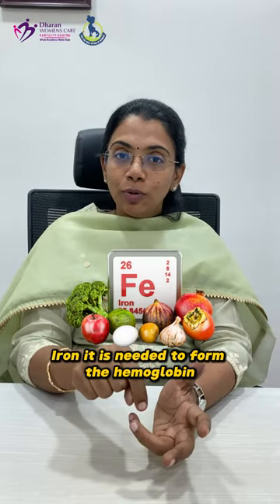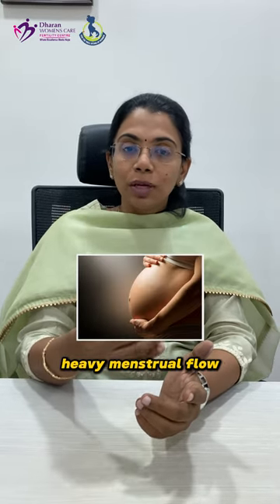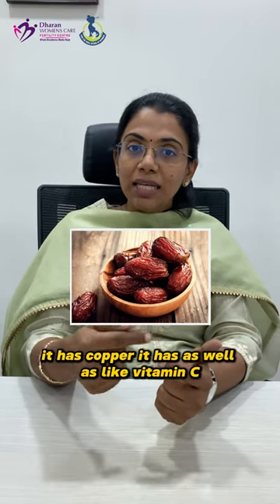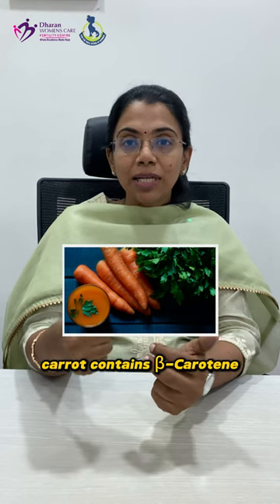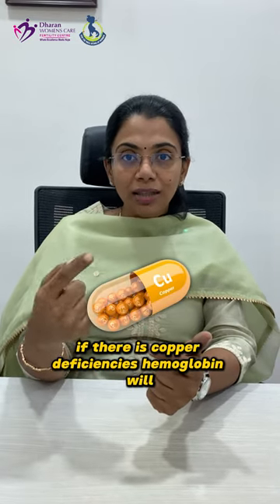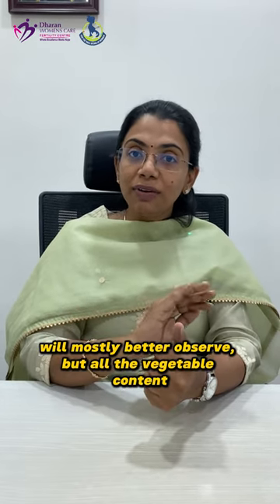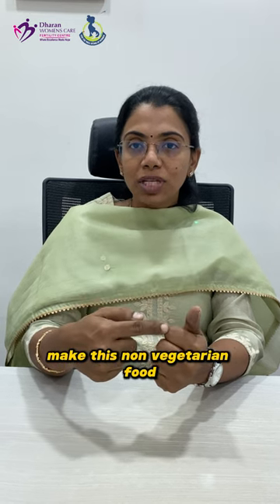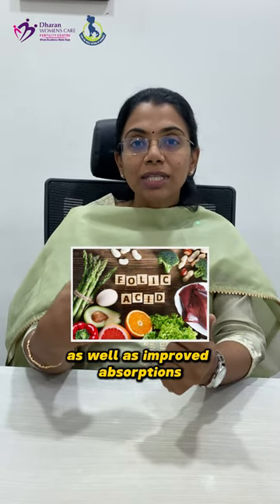🥦 Foods to Boost Iron Levels! 💪 | Dr. Pramya Nanjundan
🥦 Foods to Boost Iron Levels! 💪